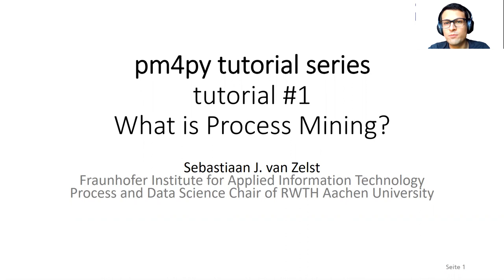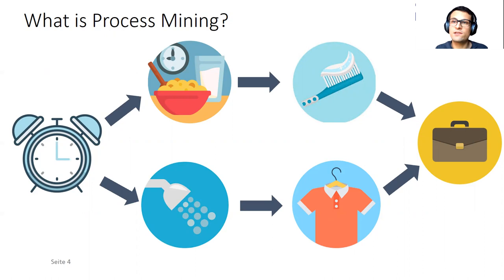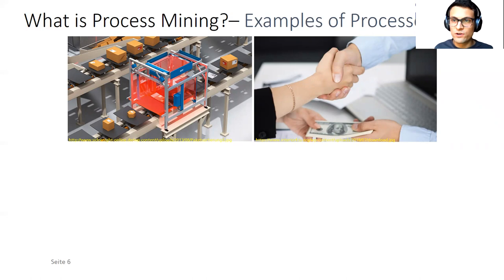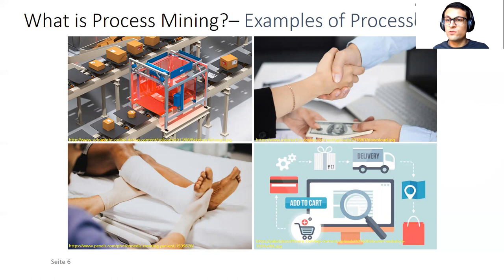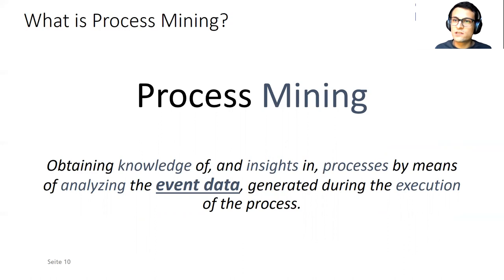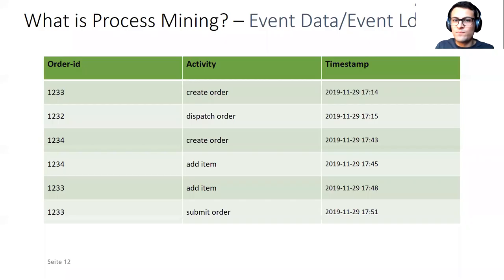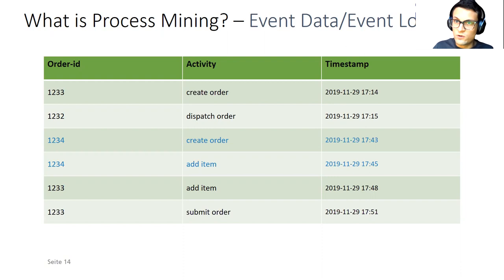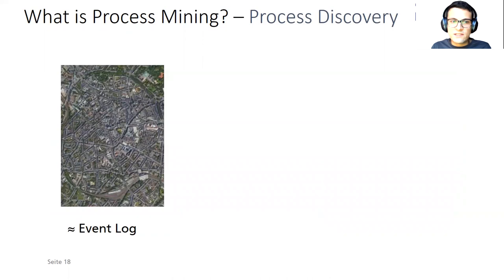pm4py tutorials - tutorial #1: What is Process Mining?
In this video, we show the conceptual basics of process mining.